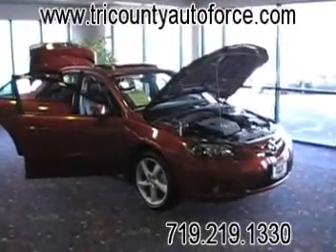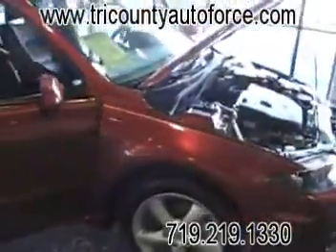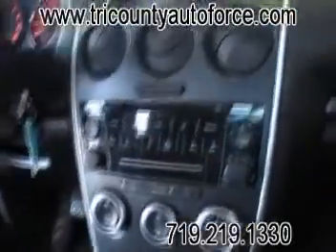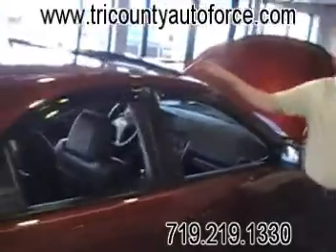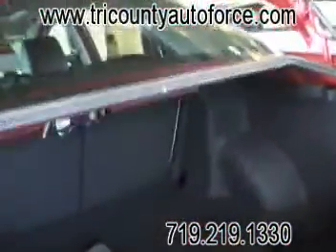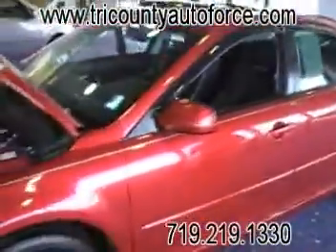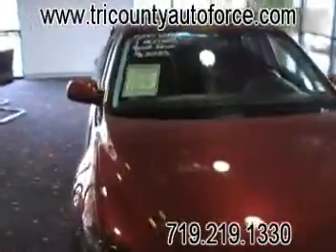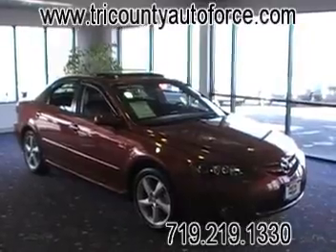TRI COUNTY AUTO FORCE IN COLORADO SPRINGS 2007 MAZDA 6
Tri county auto force in colorado springs just traded for a 2007 mazda 6 5speed manual review the video then click on our website or call for more details. Randy or Mike are ready to speak with you to help you find the perfect vehicle.